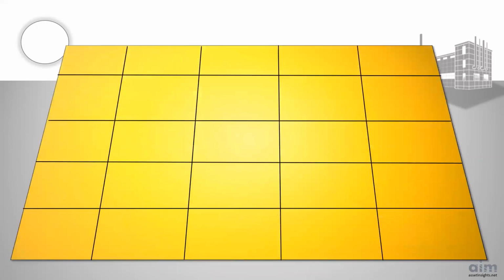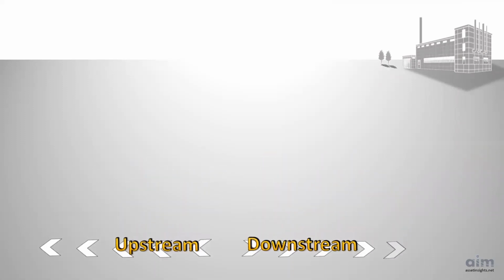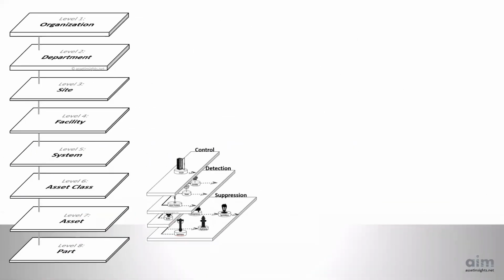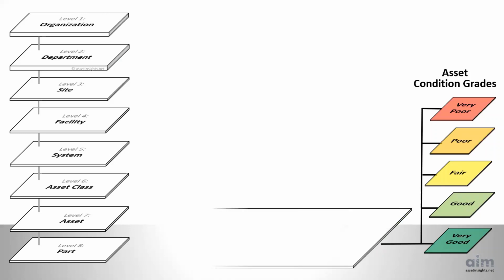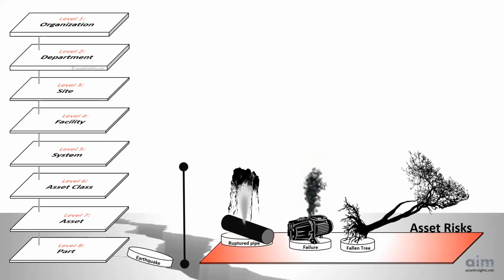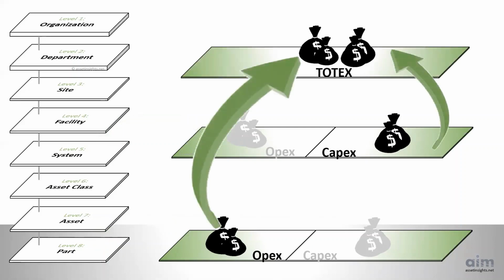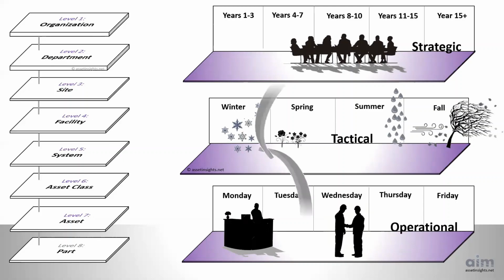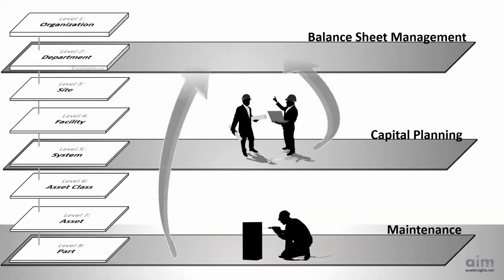Asset Hierarchies: Supporting Management Systems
Asset hierarchies are a powerful framework that support all management systems within an organization. A visual journey exploring the relationship between the asset hierarchy and asset condition, data quality, risk management, financial planning, maintenance management and beyond.